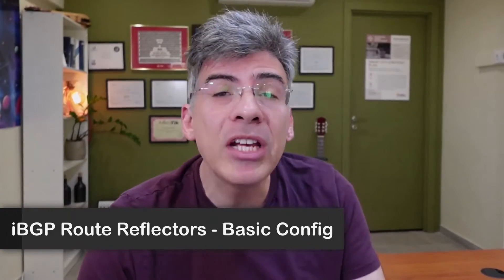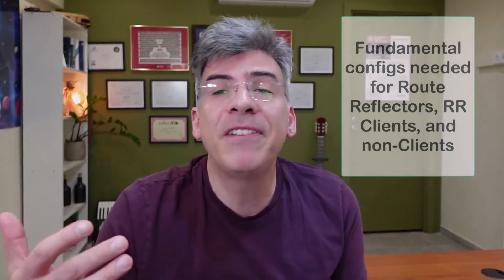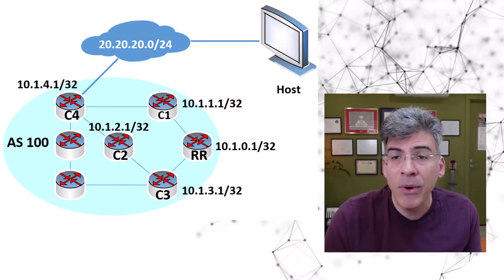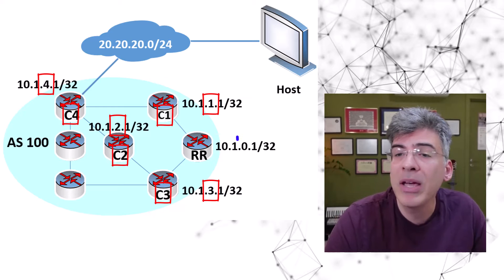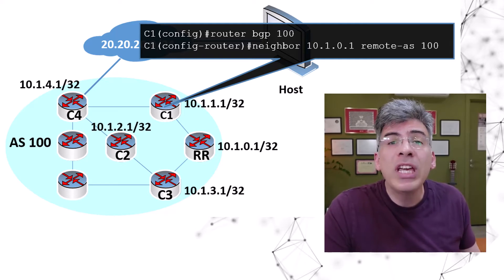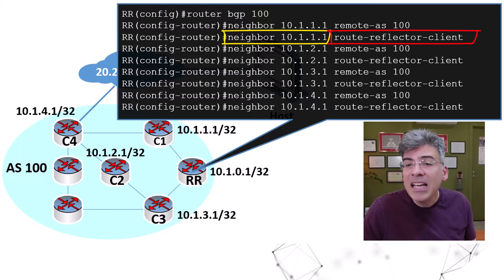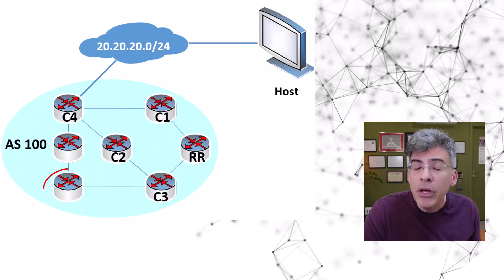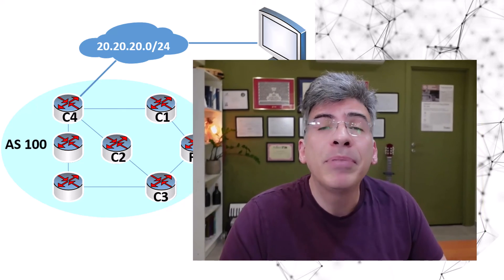BGP - Route Reflectors Basic Configuration on Cisco IOS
Route Reflectors are a way to overcome the scalability limitations that a full mesh iBGP requirement enforces on an autonomous system.  In this video, I'll be taking a look at the basic configuration of route reflectors within an AS using Cisco IOS routers.

If you want to find out more about the BGP routing protocol, or the method by which attributes are used to determine the best path, and other interesting features of the protocol, take a look at some of my other videos linked below (after the chapter list...)

☑️ Chapter list:
00:00 Introduction
00:26 iBGP Route Reflector Functionality
01:04 Route Reflector Client Configuration
03:09 Route Reflector Configuration
04:10 Non-RR-Client Routers
04:36 Summary

Correction:
4:30 Non-clients must not create a BGP peering with RR clients.  They should only create a peering with the RR.  Thanks to @anmarofficial4953 for pointing that out!